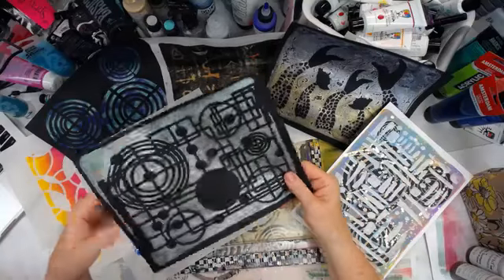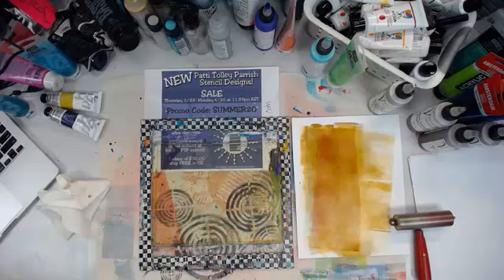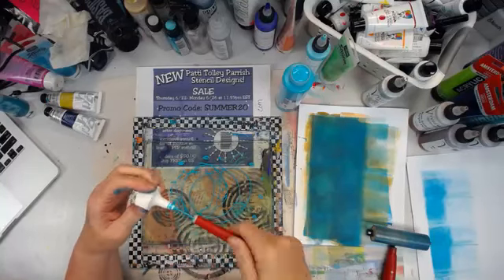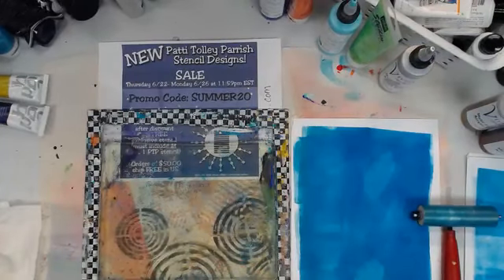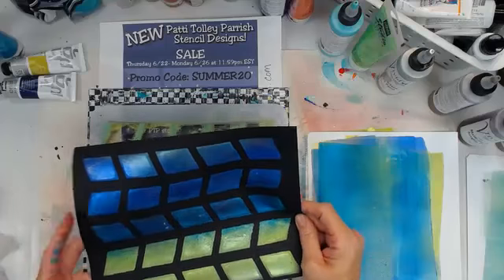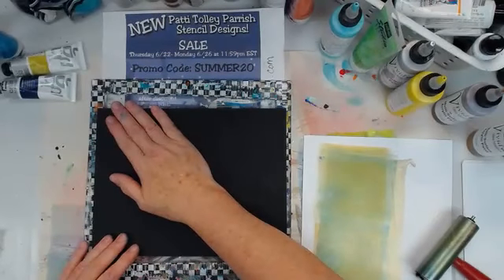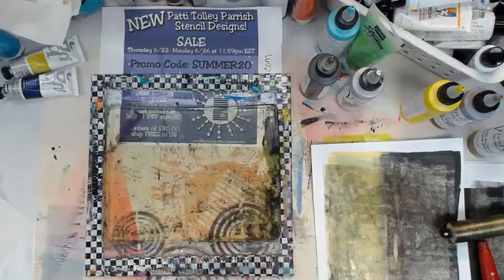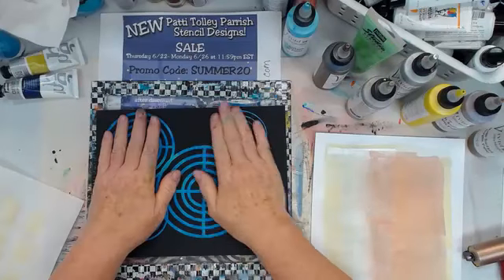iStencils Play & Coupon Code -- Patti Tolley Parrish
Coupon Code SUMMER20 for 20% off entire order!

$50 order (including at least 1 PTP design get a free mask)
$50 order FREE Domestic shipping
Good thru 26 June until midnight EST